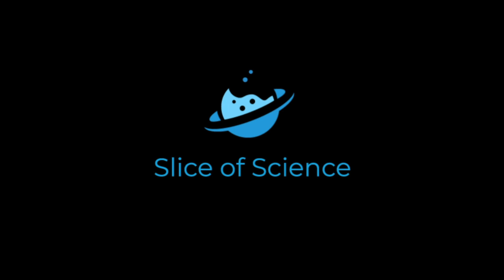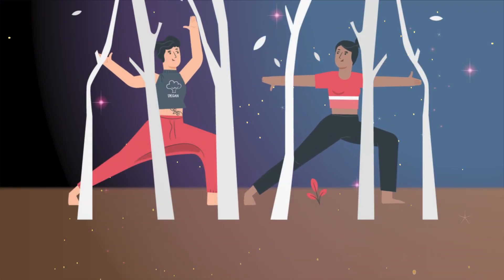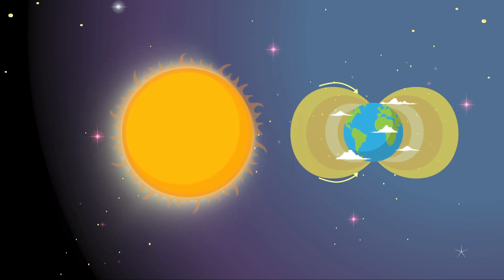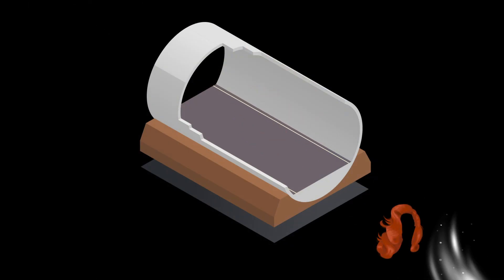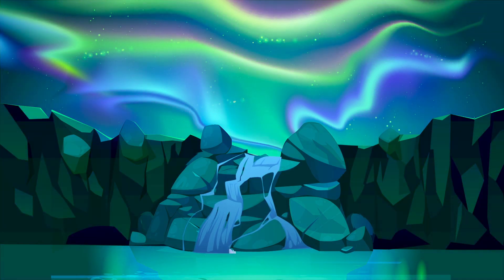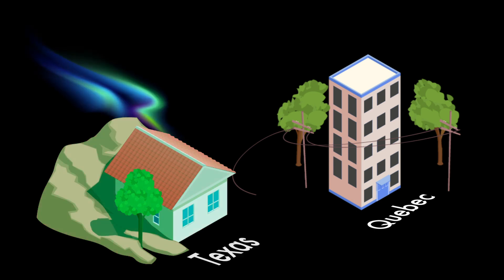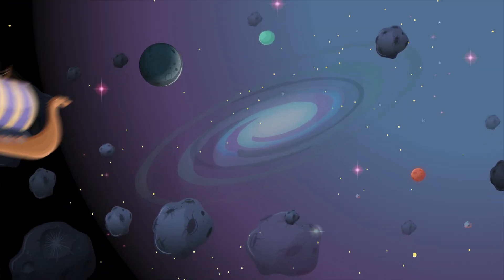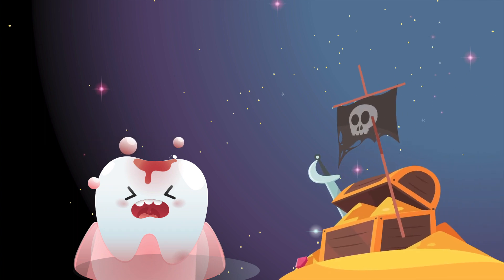Solar Wind | Slice of Science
Oh the sun - to put it simply, we couldn't live without it! While we know the sun provides some warmth for us and the rest of the solar system, what do you know about solar wind? Alexander Winn is here to give you a crash course on all things solar wind.

0:00 - Radiation, light & heat
0:28- The sun blows (literally)
1:07 - Space weather is a thing